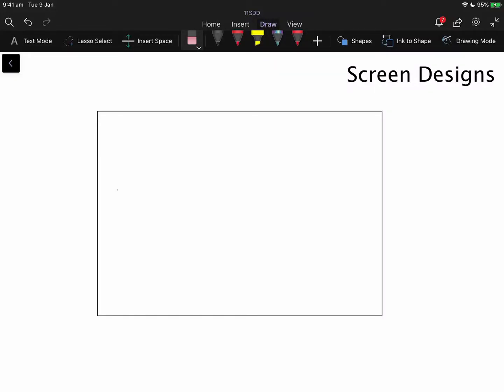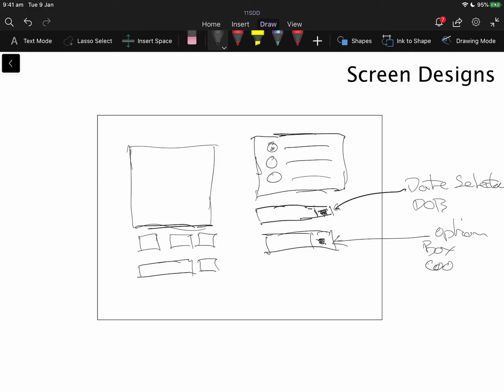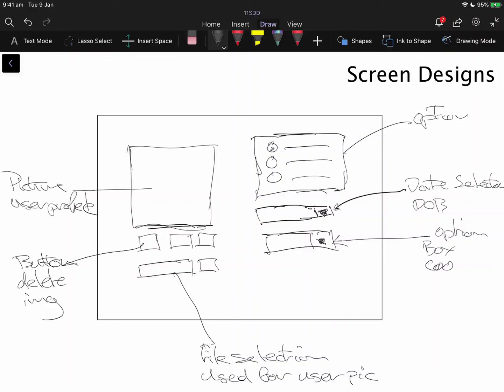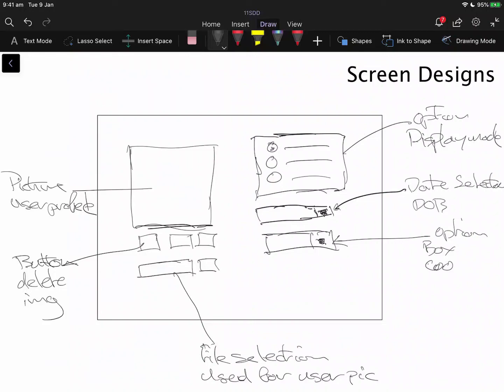Screen Designs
Creating Screen Designs for software design and development (NESA course)